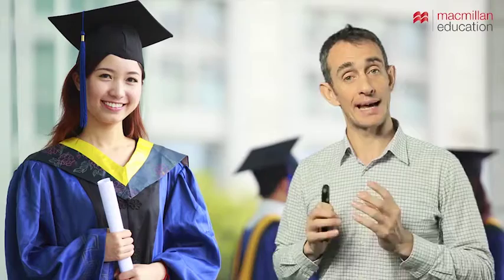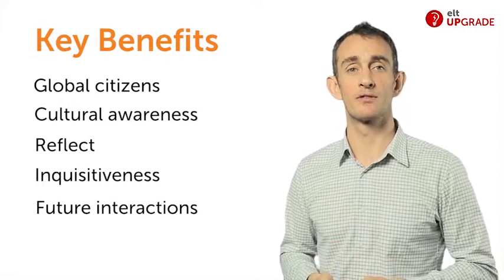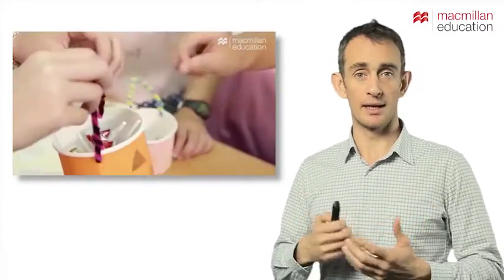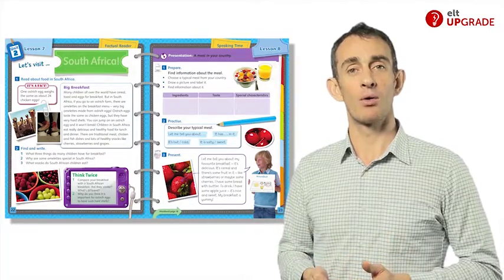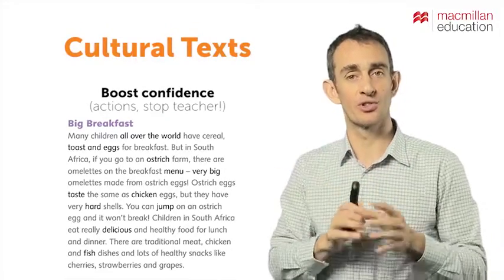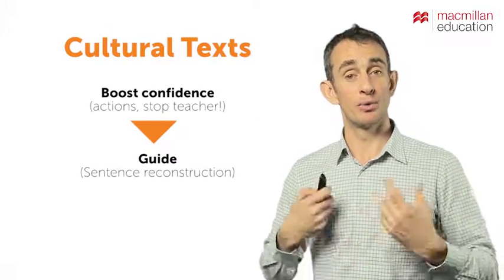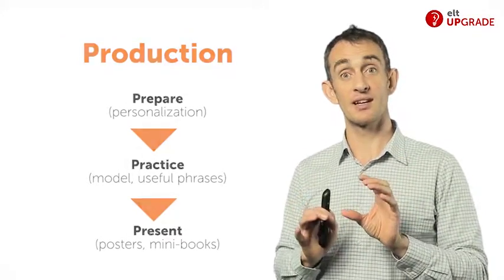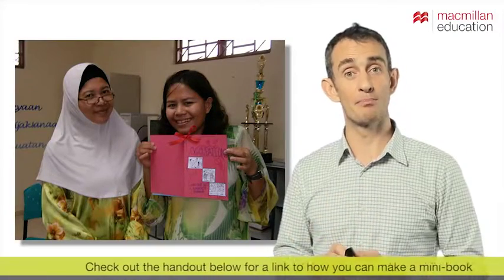Developing young language explorers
In this video the Macmillan Education trainer discusses the role and importance of teaching culture in the young learner classroom. The trainer gives tips on how to use culture as a springboard for getting learners to produce language.